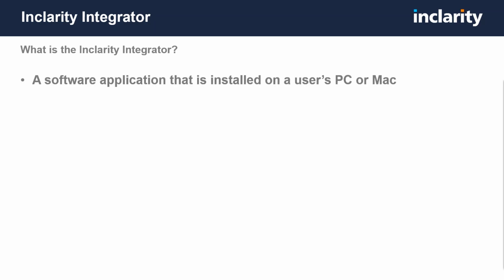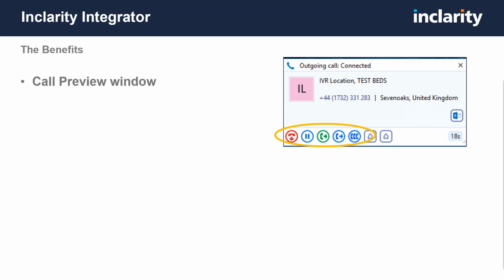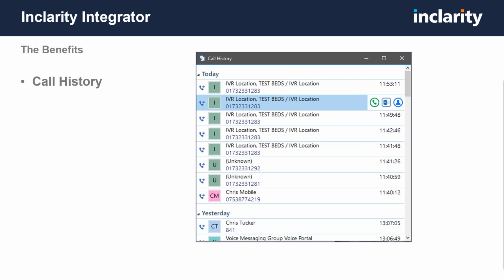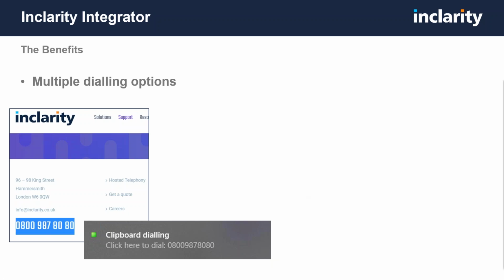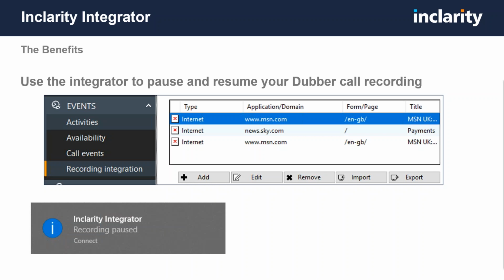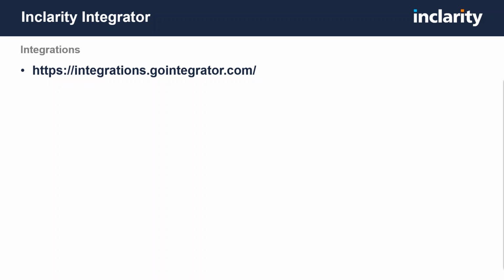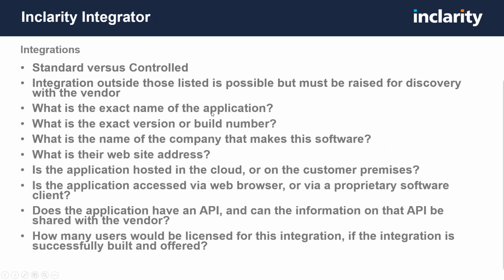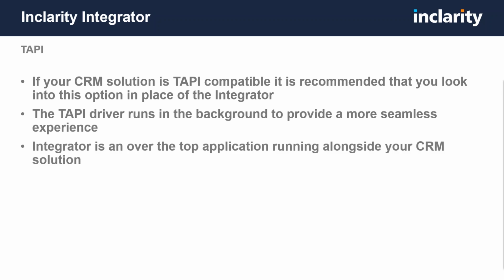Inclarity Integrator Webinar